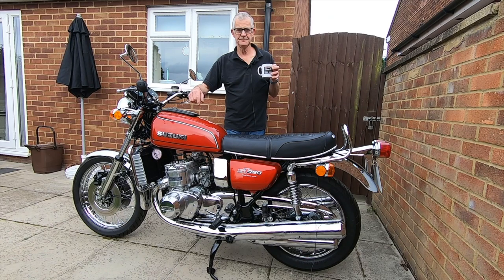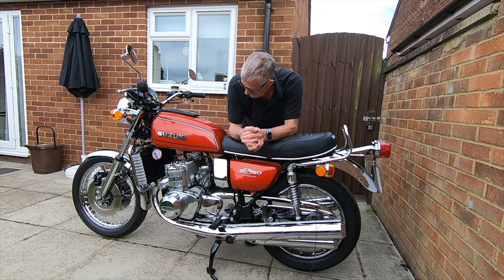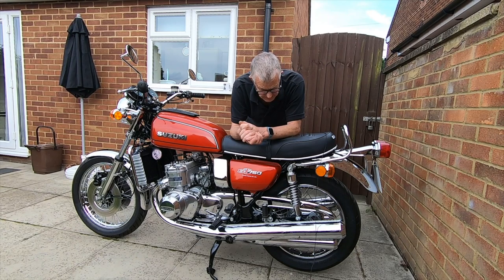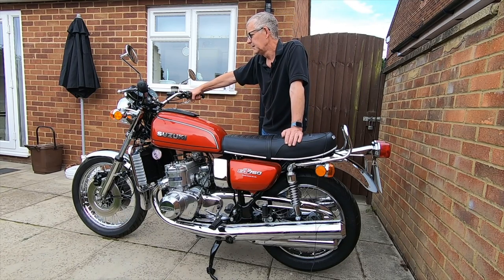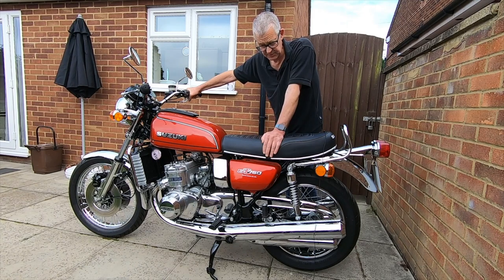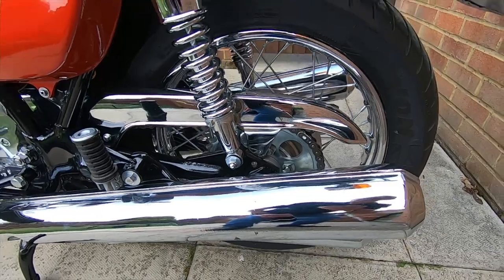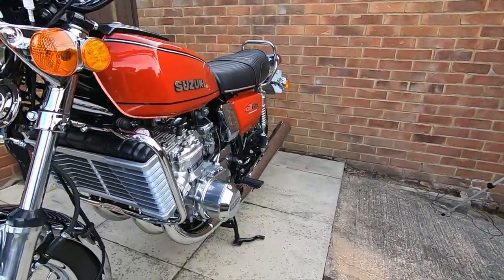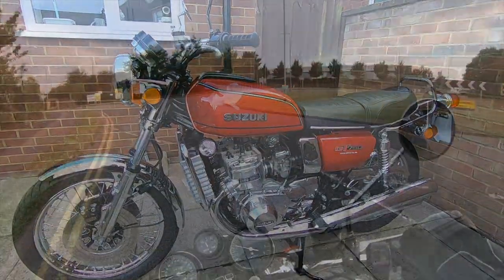Suzuki GT750 restoration finished...total cost £**** watch to find out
Suzuki GT750 restoration finished in 8 months